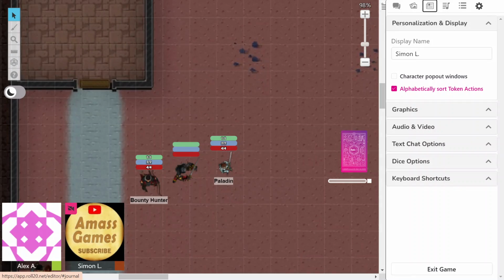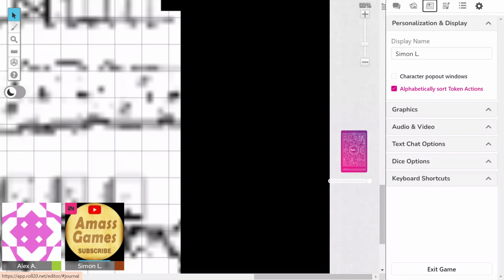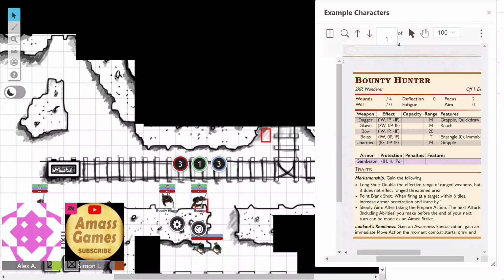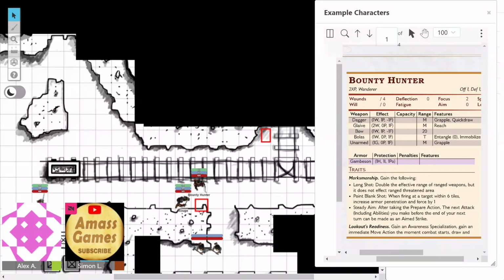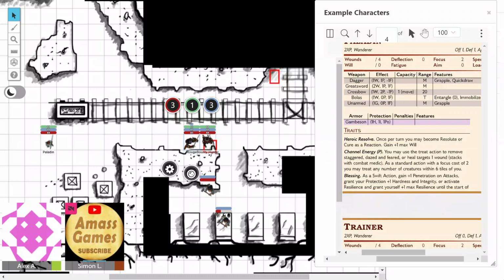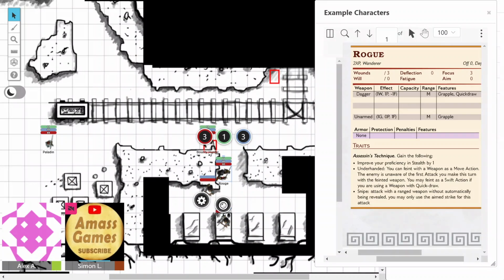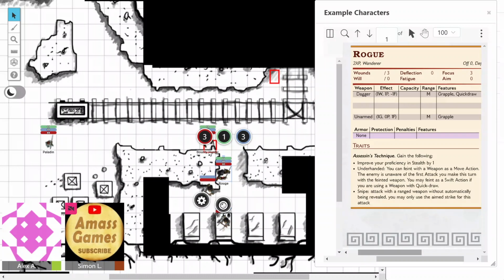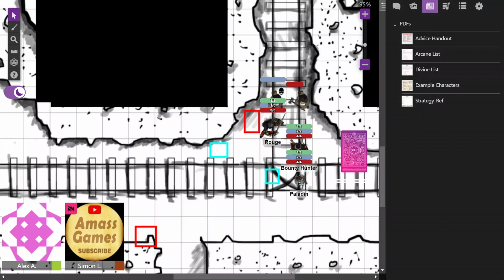Alaria combat playthrough socially complex high fantasy world pitched new TTRPG Fast Flexible Deep